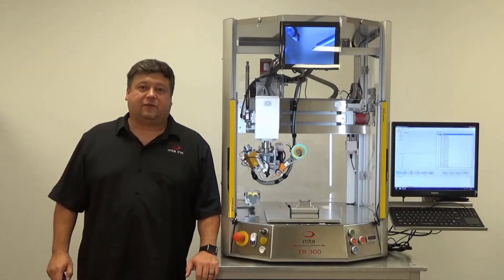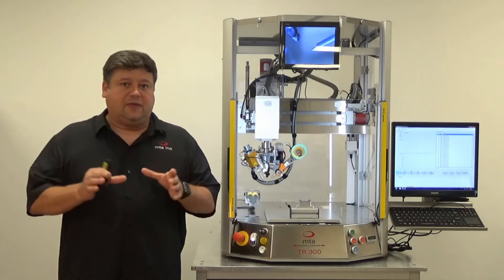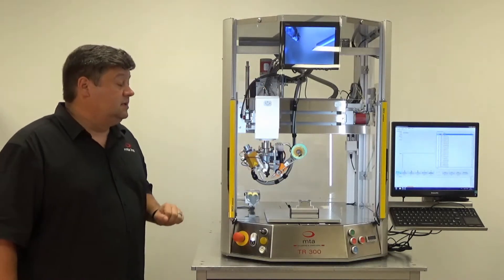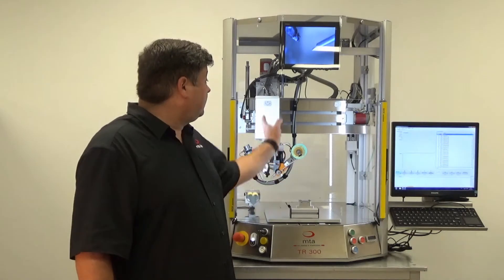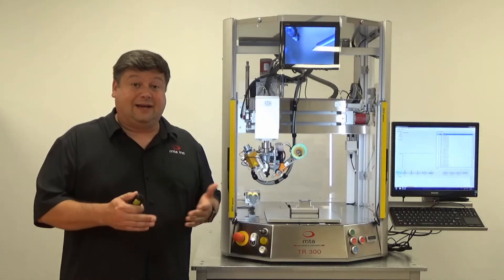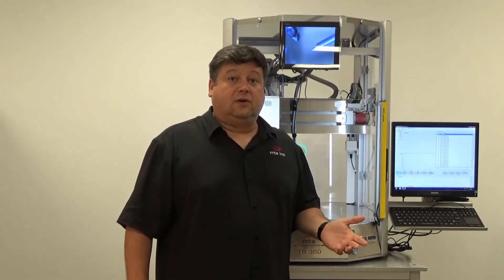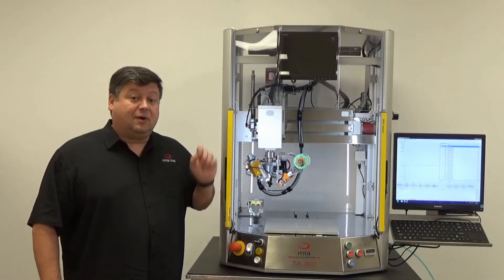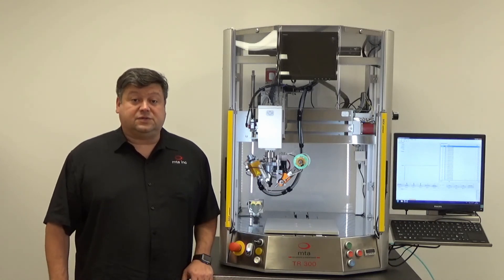Soldering Robot TR300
This is a general overview of mta's soldering robot, TR300.  Soon, there will be additional videos that go into much more detail about the individual feature, options, software, and etc.  They are not available yet, so, until then, please feel free to...